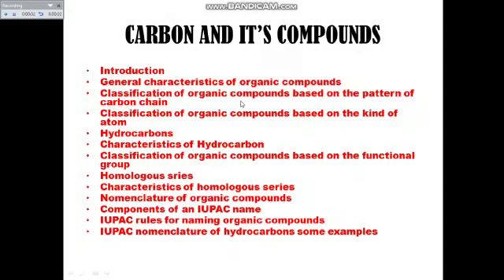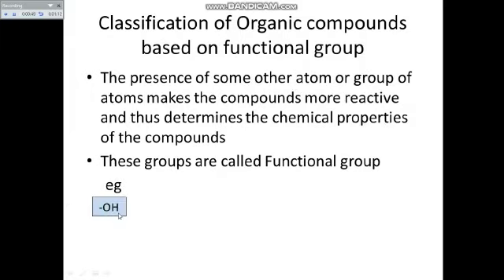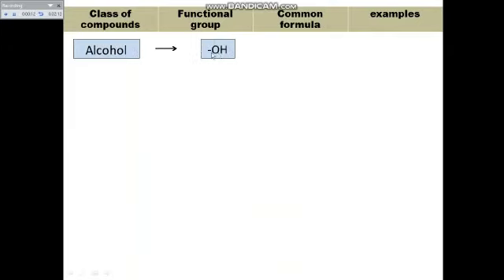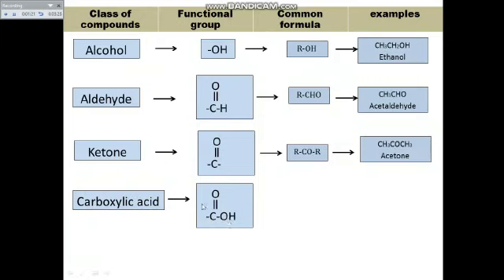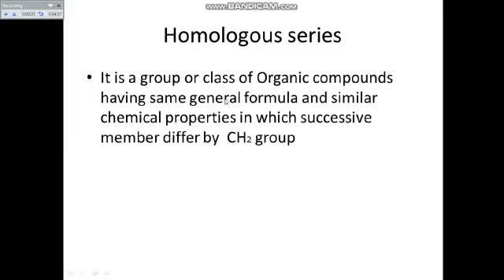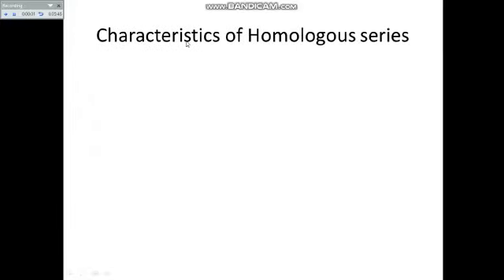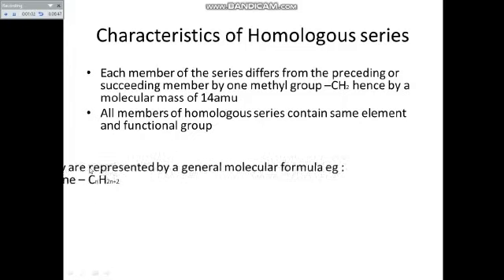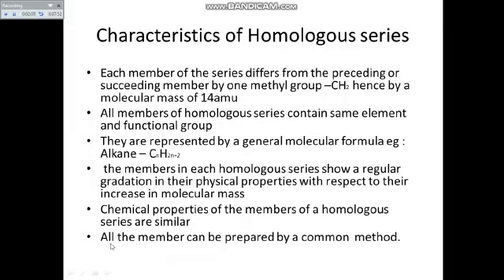10 Science lesson 11 carbon and it's Compounds part 1-5